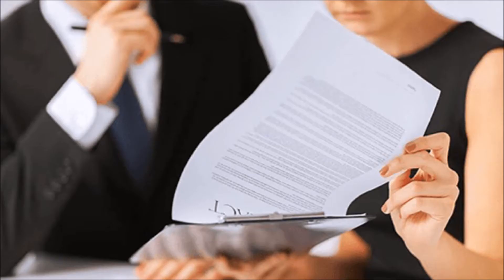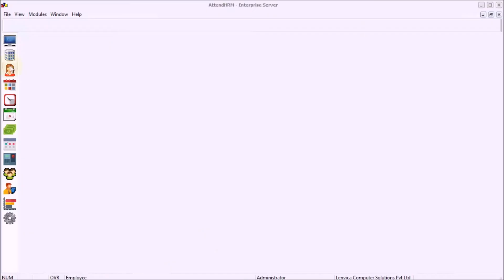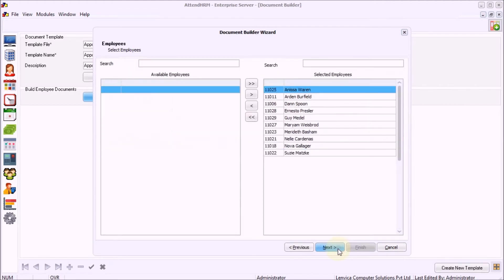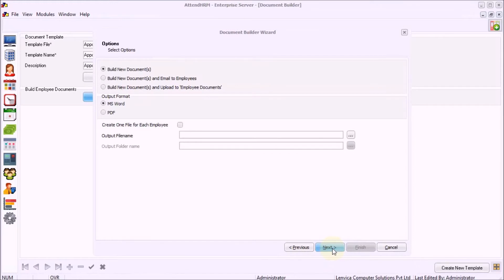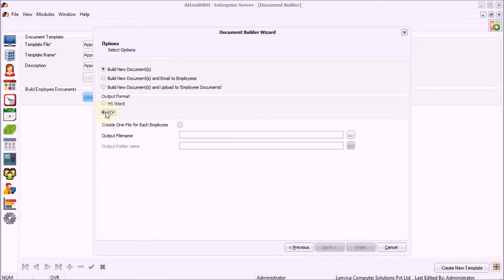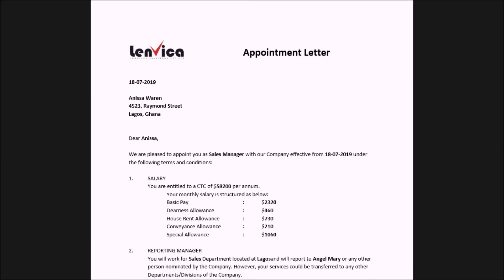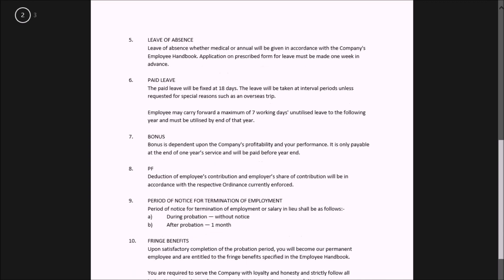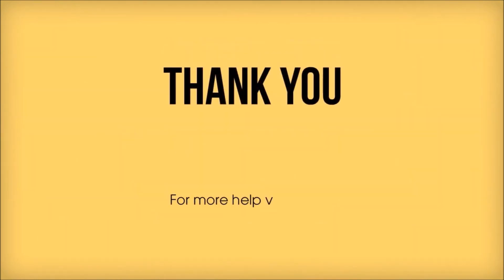How to create Appointment Letters instantly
Document Builder is the fast and easy way to make Employee Documents! This video describes how you can create employee documents like Appointment Letters, Experience Certificates, Employment Contracts instantly!